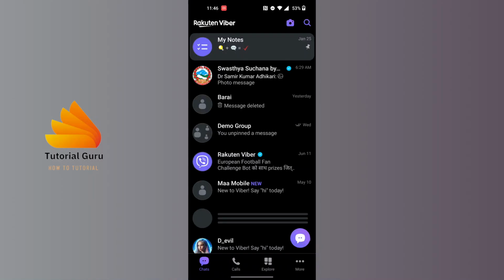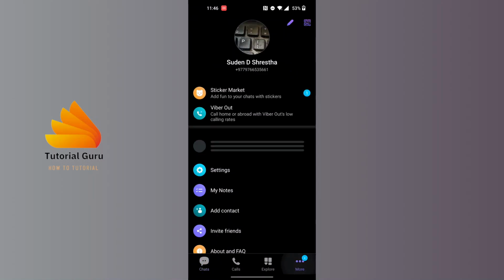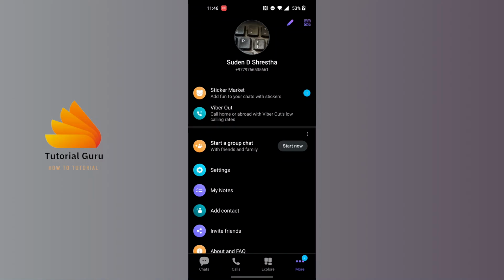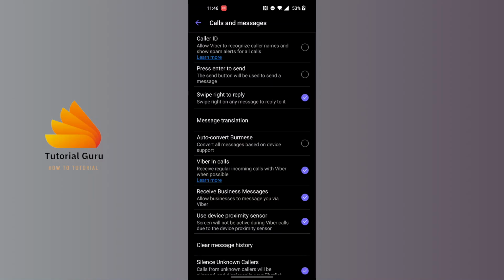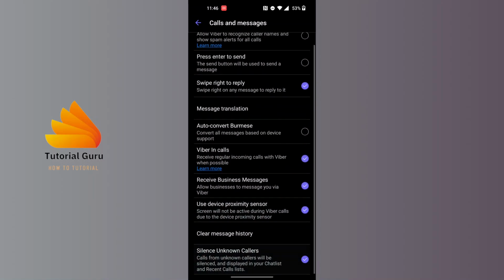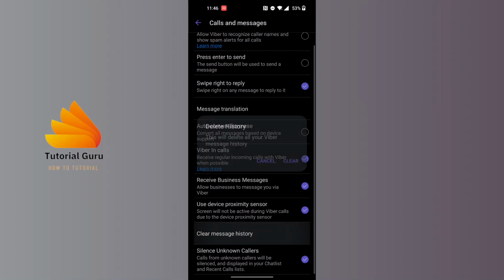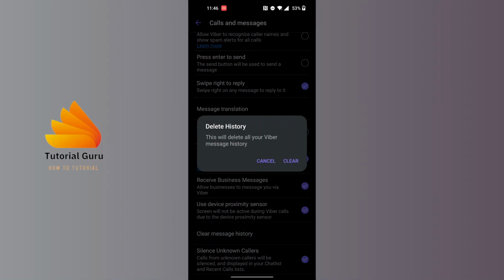How to Delete All Message History in Viber at Once 2024?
How to Delete All Message History in Viber at Once 2024? | TutorialGuru

Looking to clear all your Viber message history at once? In this TutorialGuru video, we'll guide you through the steps to delete all message history in Viber for 2024. Follow our simple and straightforward tutorial to clean up your Viber chats quickly and efficiently.